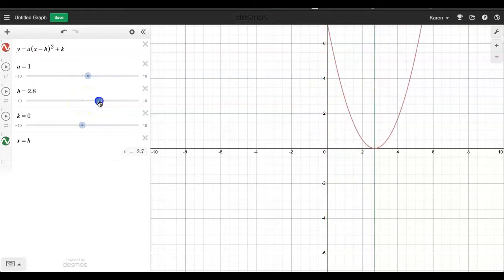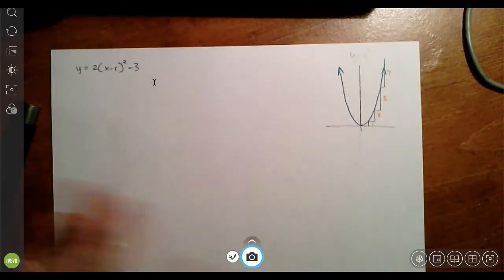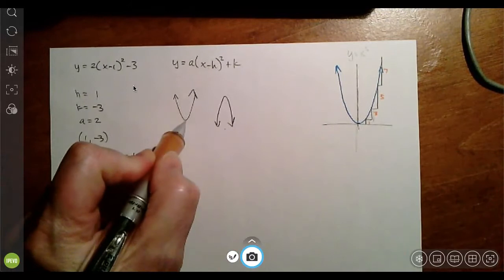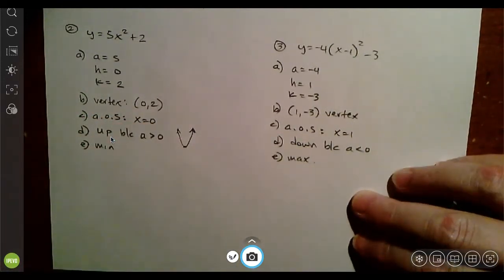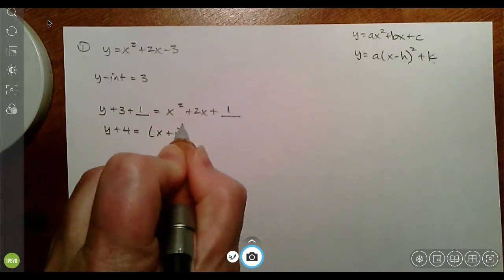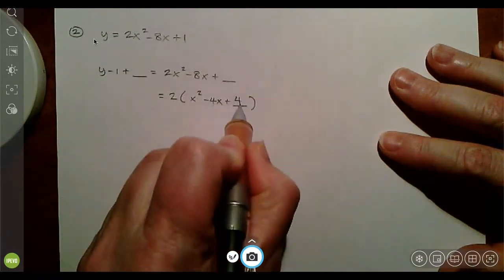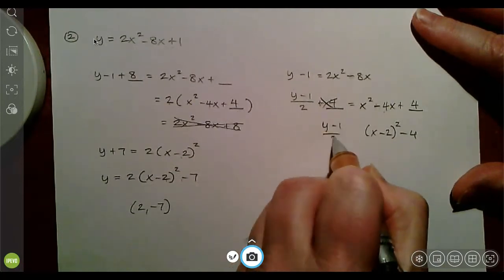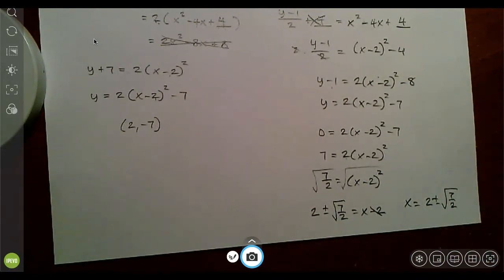Standard form to vertex from by completing the square